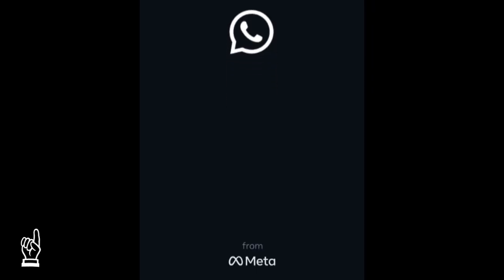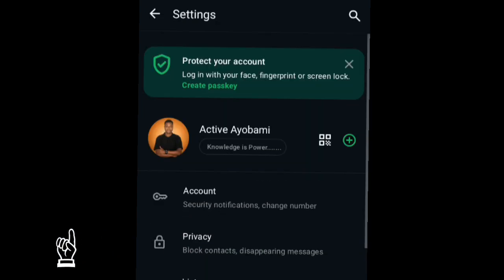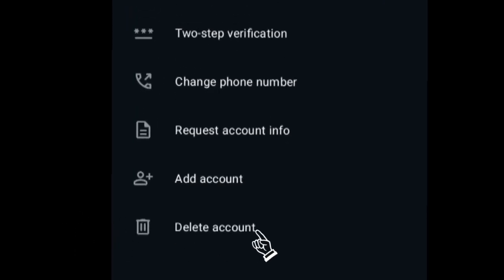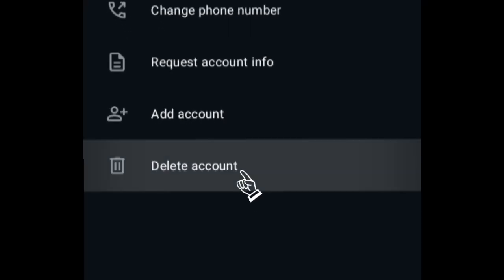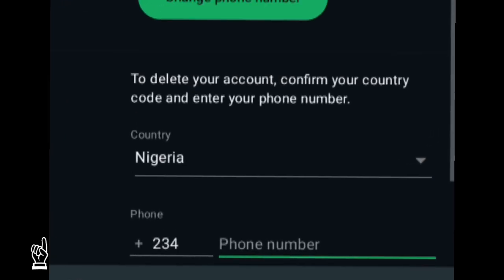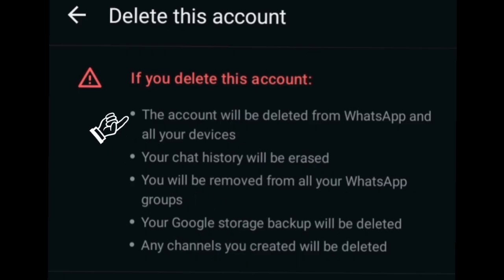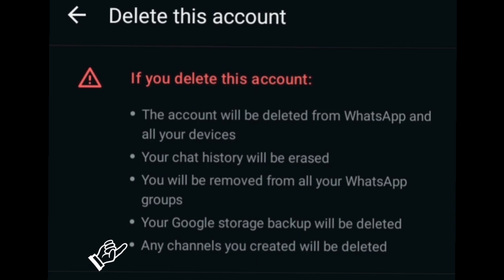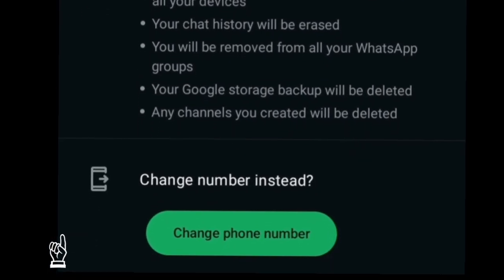How to Deactivate any WhatsApp Account 2026 (Step-by-Step) Delete WhatsApp Account Permanently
In this video, I will show you how to delete your WhatsApp account permanently step by step.
‎Many people search for:
‎how to deactivate WhatsApp account
‎how to delete WhatsApp account permanently
‎how to deactivate WhatsApp account temporarily
‎how to delete WhatsApp account from another phone
‎how to delete WhatsApp account from lost phone
‎This simple tutorial explains everything clearly.
‎You will learn:
‎• How to delete a WhatsApp account permanently
‎• How to delete WhatsApp account on Android
‎• How to delete WhatsApp account on iPhone
‎• What happens after deleting your WhatsApp account
‎Follow this easy step-by-step guide to remove your WhatsApp account safely.